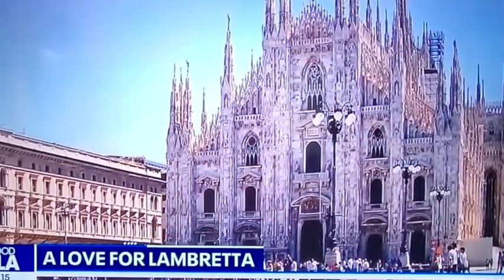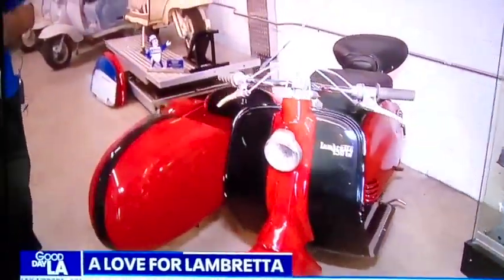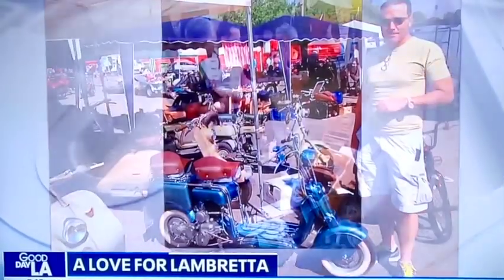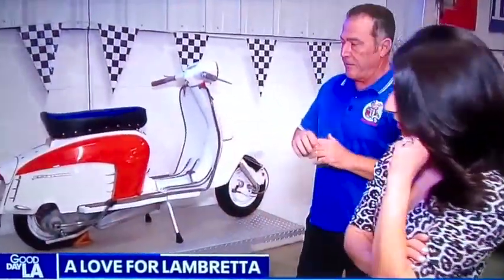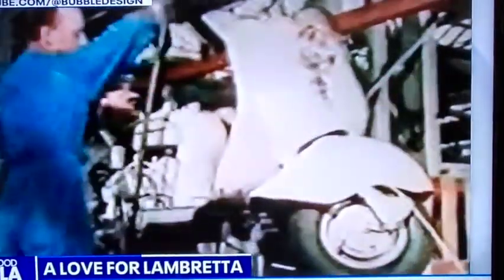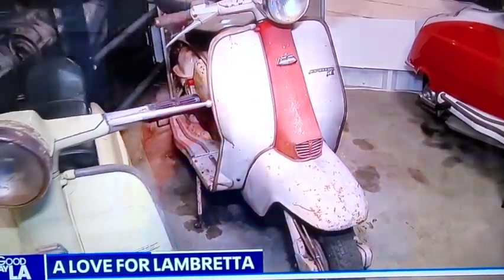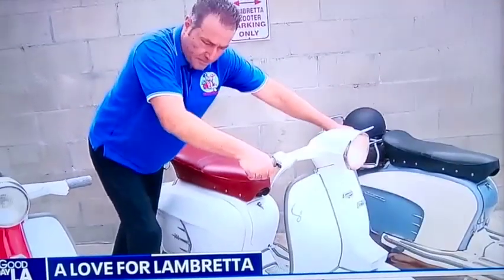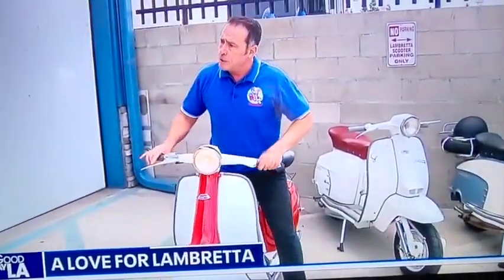Planet Lambretta on the NEWS • hm²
Planet Lambretta was on Fox 11 Good Day LA (Oct. 2, 2023)
So cool to see Max on TV.  I use to stop by the museum a couple times a week when I worked near the place 🙂👍 hm²